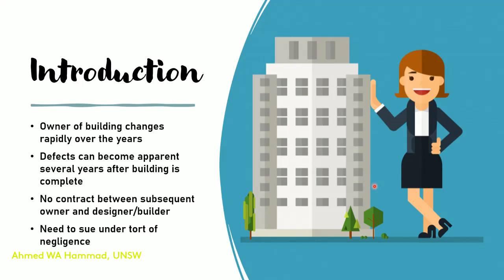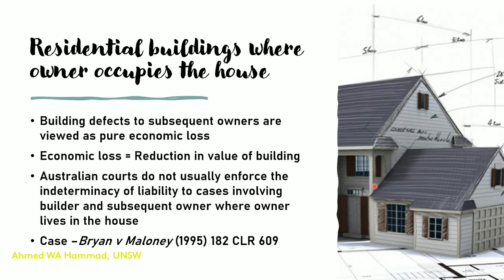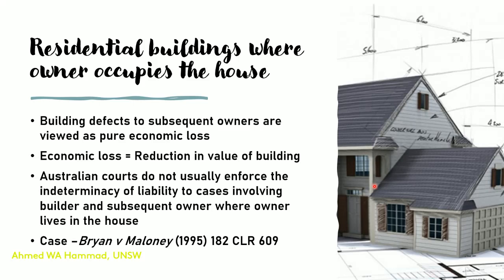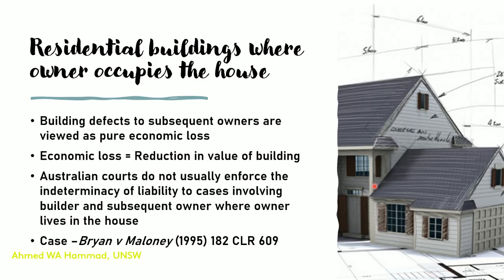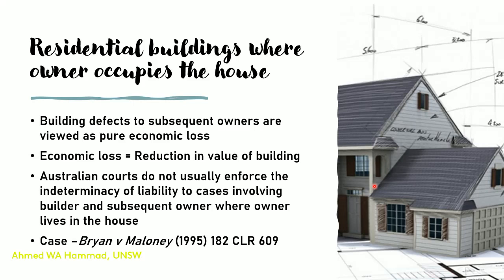Tort Law -Building Defects - Wk8:Station 8